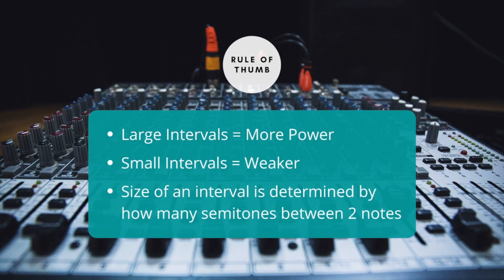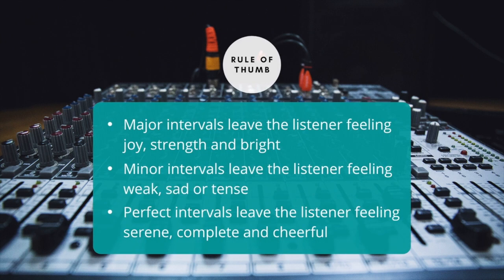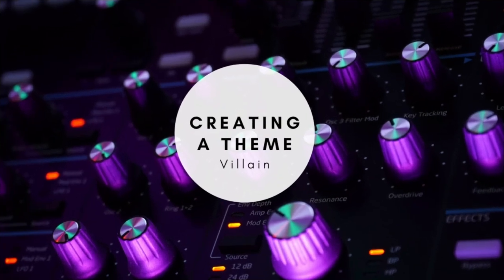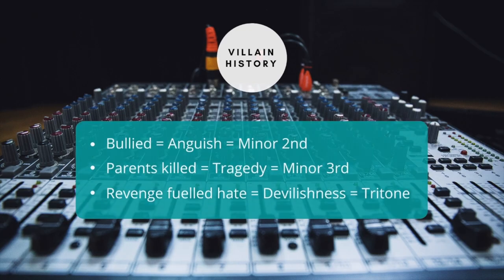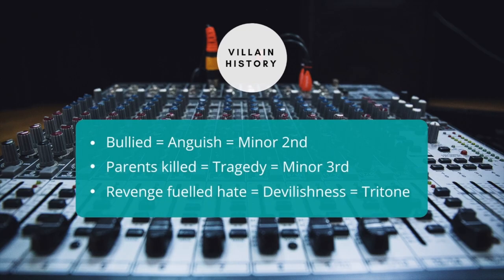How to Create a Character Theme - Using Intervals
Welcome back to Gravity Sound, in this video we will be breaking down how to create character themes for film, video games and television.

I break down one popular hero theme and villain theme with music intervals and see how they connect with their backstory. Then based on what we have learned about intervals and how they make us feel, I attempt to make a hero and villain theme of my own.

Table of Contents:

0:09 - Intervals Chart
0:23 - Rule of Thumb
0:58 - Hero Theme Breakdown
1:37 - Villain Theme Breakdown
2:15 - Creating a Hero Theme
3:34 - Creating a Villain Theme

🔹Like to read? Here is an article on how intervals trick your brain:

Be sure to leave a comment on topics you would like me to cover on future videos.